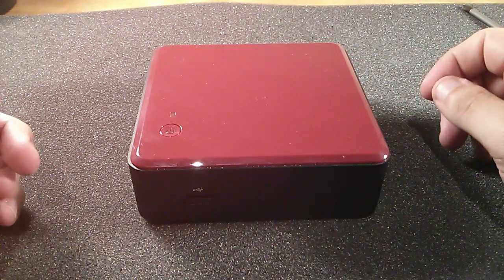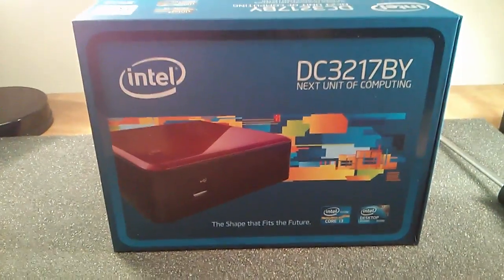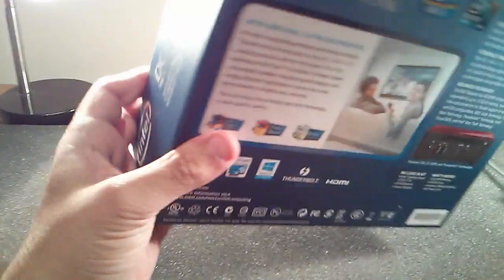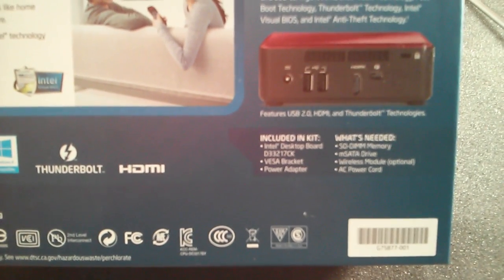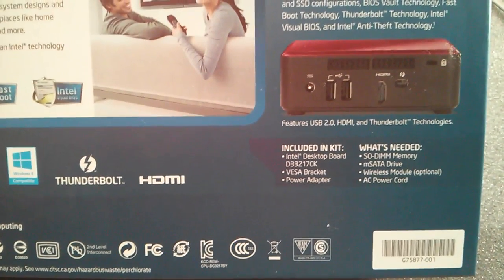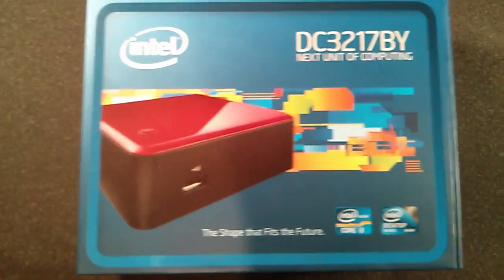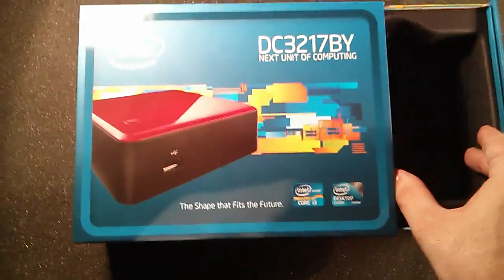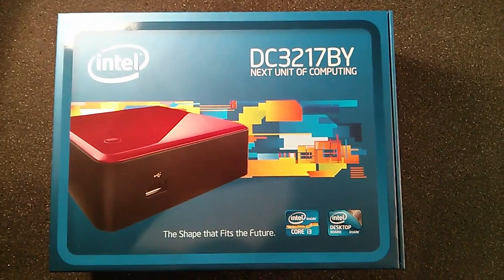Intel Next Unit of Computing (NUC) Review - Unboxing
This is an unboxing video from the Intel Next Unit of Computing (NUC) system.